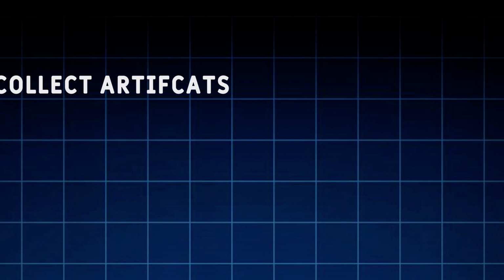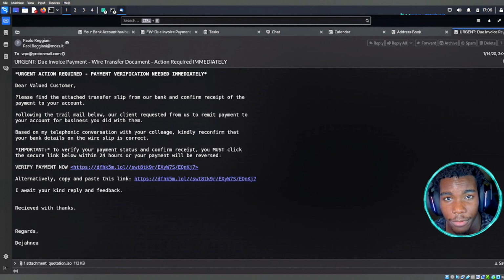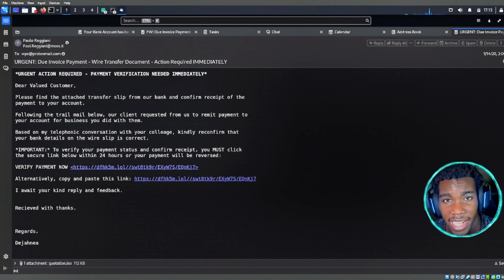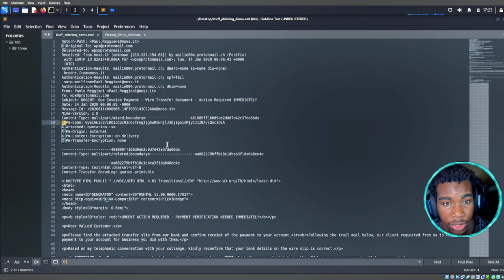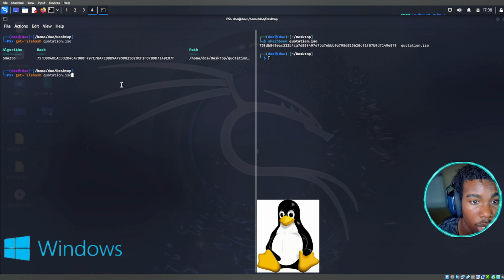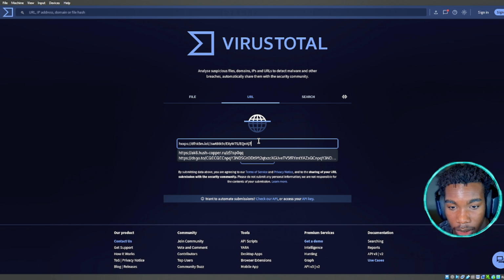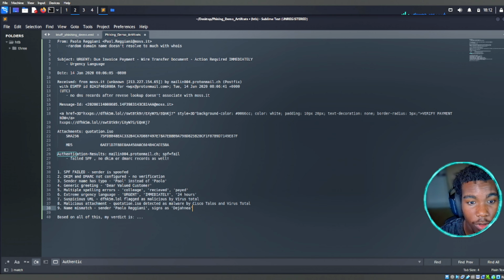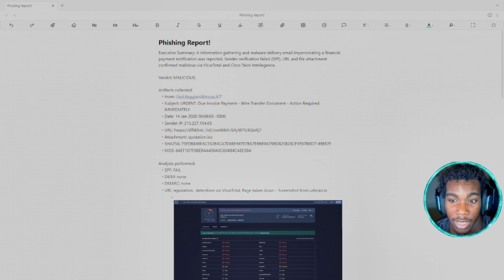REAL Email & REAL Malware - Full SOP, SOC Analyst Walkthrough | Week 4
🔴 I analyzed a REAL phishing email with REAL malware - here's exactly how I did it, step by step.

This is Week 4 of my 6 Months to SOC Challenge! I'm documenting my entire journey to becoming a SOC Analyst, and this week I built a Phishing Analysis SOP and put it to the test on an actual malicious email. Next week we start threat intelligence!

In this video:
✅ Initial triage - spotting red flags immediately
✅ Artifact collection - emails, URLs, file hashes
✅ Sender verification - SPF, DKIM, DMARC analysis
✅ Reputation tools - VirusTotal, URLScan, and more
✅ Malware analysis - this .ISO file is REAL malware
✅ Full documentation and report writing

This is the exact workflow I'd use on day one as a SOC Analyst.

🔜 COMING SOON:

I'm thinking about starting two new series:

1️⃣ HOME LAB SERIES - Building out a cybersecurity home lab from scratch. Detection engineering, SIEM setup, malware analysis VM, the works.

2️⃣ VOLUNTEER SECURITY SERIES - Volunteering to help secure networks for small businesses who can't afford professional security audits. Real assessments, real findings, real impact.

🎯 ABOUT THIS SERIES:

I'm a CS student working toward my BTL1 certification and documenting everything I learn. Every week I publish a blog post and video breaking down real SOC analyst skills. ONLY practical techniques that actually matter for the job.

BTuff 💪